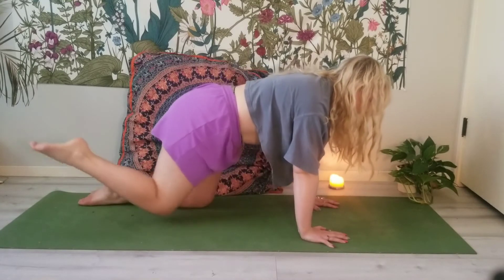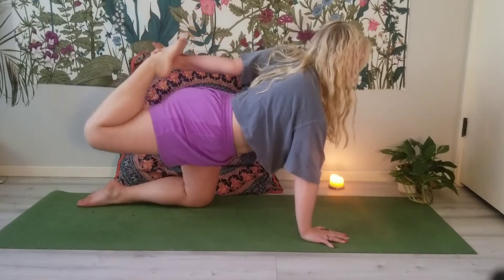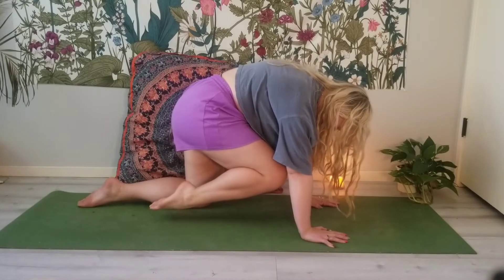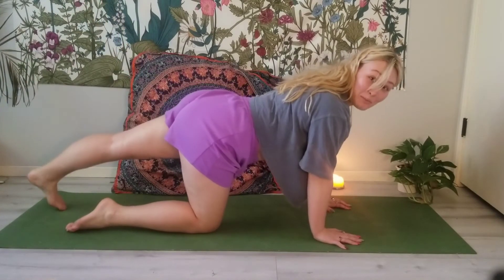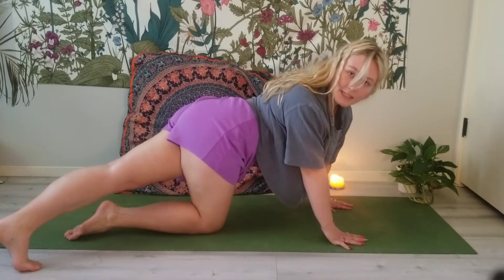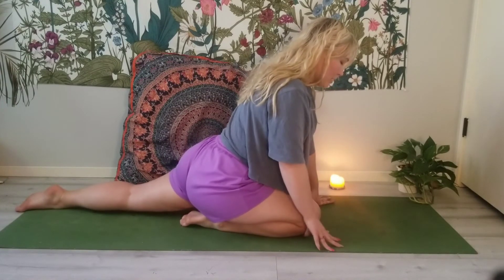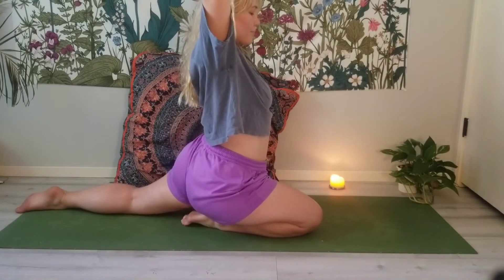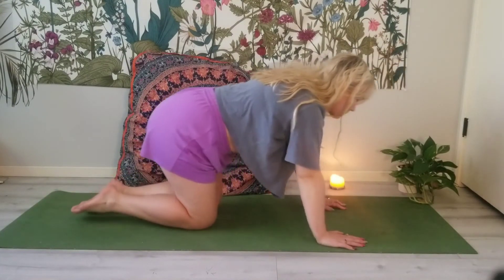💜Gentle Self Love Yoga |No Standing| September Full Moon🌝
Hey Yogis!!

This class is for self love and to celebrate the full moon! You can choose any intentions or affirmations that you would like. It is a floor only yoga class so we won't be doing any standing poses. This will be great for grounding, and allow us to be more gentle with ourselves.

How has your Full Moon been? I've been focusing on getting as much time in nature as possible before winter! Speaking of winter, we will start focusing on more gentle, slow, healing and protection classes to prepare us.